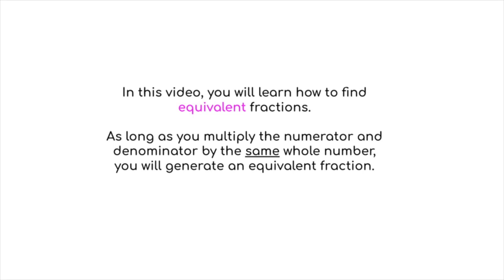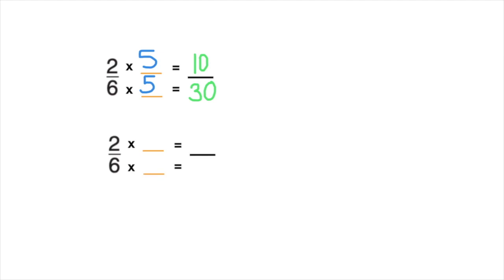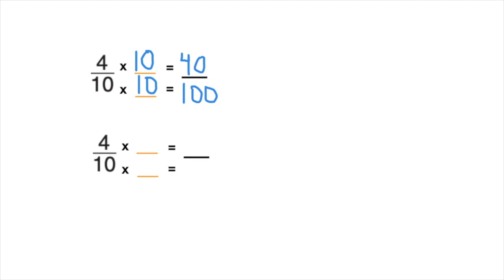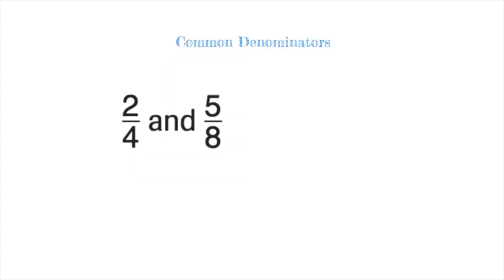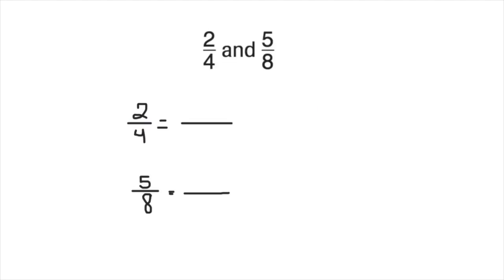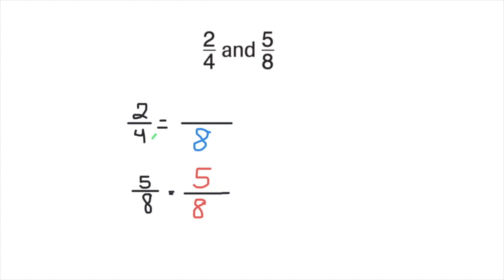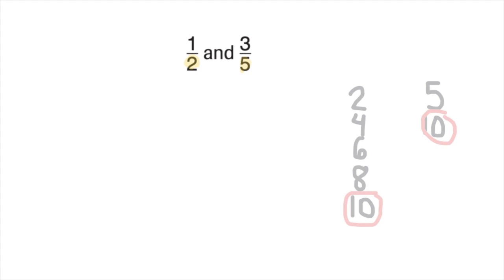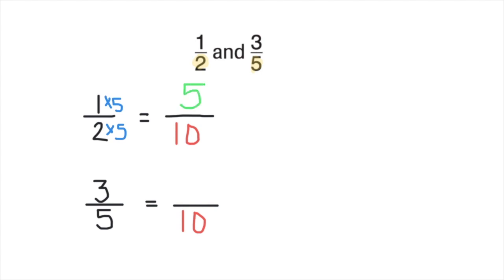Equivalent Fractions & Common Denominators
This video is provides an explanation and practice problems for the fourth grade math concept: Equivalent Fractions & Common Denominators